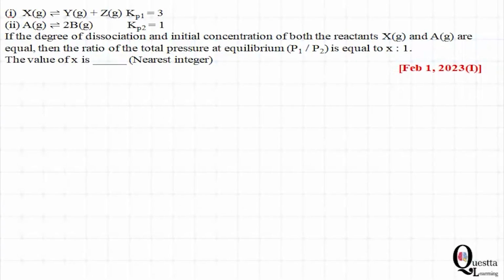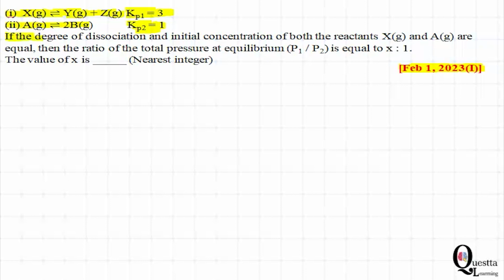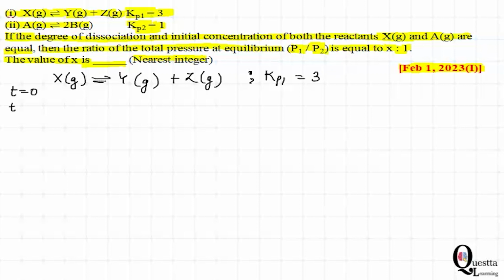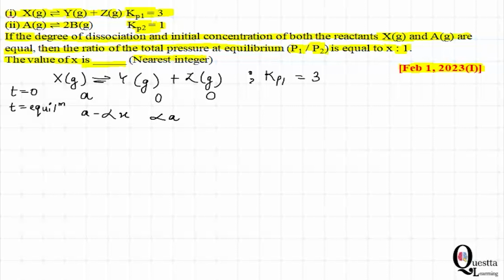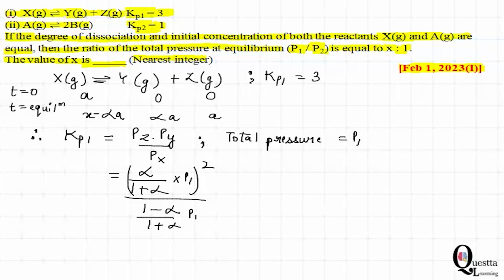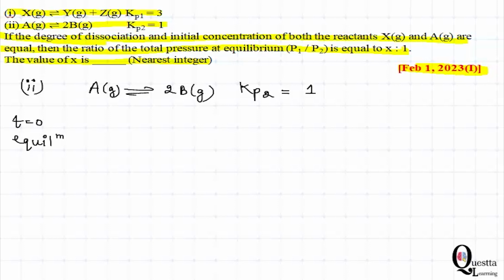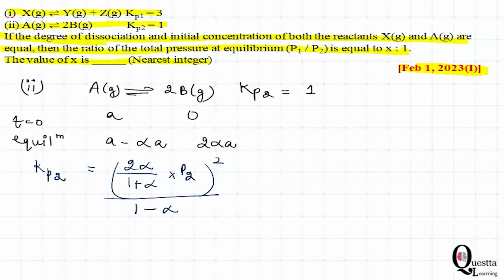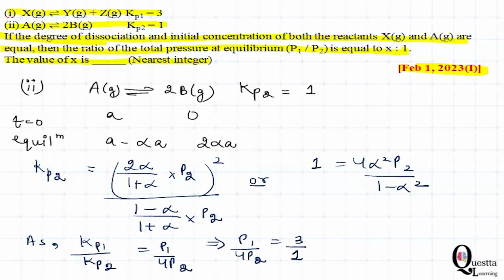Mastering Chemistry with Top PYQs | @Learners.24 | jee2024 | iitjee jeechemistry | #15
🌟 Hey, Future JEE and NEET Superstars! 🌟

At @Learners.24  we get it – prepping for JEE and NEET can be a rollercoaster! 🎢 Dive into the magic of our Previous Year Question (PYQ) solutions, your trusty sidekick, to navigate the twists and turns of these exams.
📚 We've poured our heart and soul into crafting resources that feel like a friend guiding you through the toughest subjects

“Stressed about the last-minute preparation of JEE/NEET 2024...😰?

Despite attending so many classes, thousands of mock tests, and back-to-back revisions, do you still lack the confidence for the BIG EXAM? Do you also fear that you have missed out on some important part?

Well, we’ve got the perfect solution.👌

🎉CHEATs by Learners24🎉

IITians and doctor-backed CHEATs are the best way to revise the JEE/NEET syllabus in an EFFECTIVE, QUICK, and EASY-TO-REMEMBER way!

Drop your email in the comments 👇, and we'll personally reach out to add you to the waitlist.

Hurry, as this offer is limited to the first 100 Aspirants only.